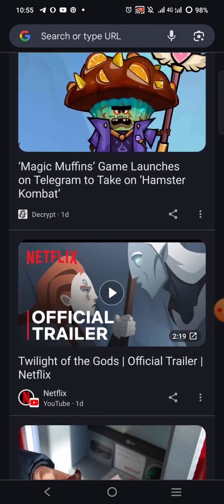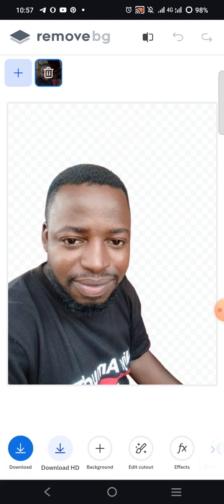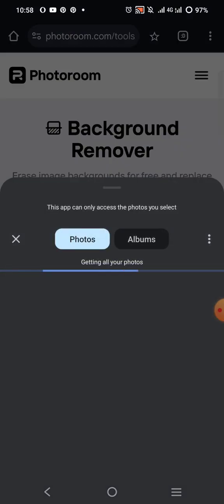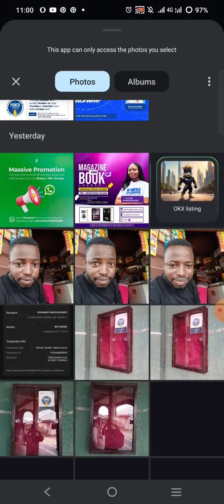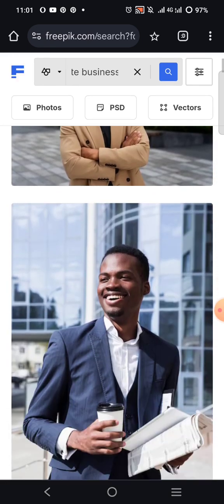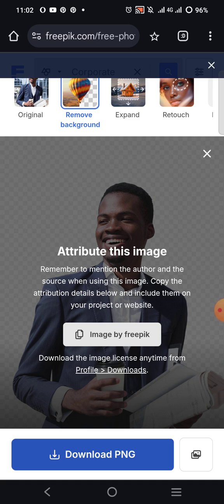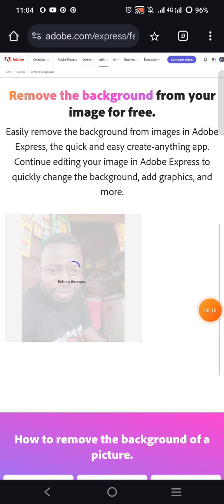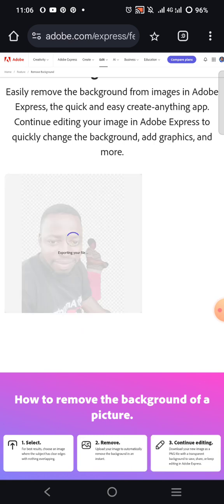Top 5 AI Websites to Automatically Remove Backgrounds from Images – Quick and Easy!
This is Niyi Amuda. If you're looking for a fast and hassle-free way to remove backgrounds from your images? In this video, I’ll show you 5 powerful AI websites that can do the job in seconds! Whether you're a designer, entrepreneur, or social media enthusiast, these tools will save you time and effort by automatically removing backgrounds with high precision. No need for complex software—just upload your image and let the AI do the magic! No 5 is my favorite.

🔍 What you'll learn:
- Best AI tools to remove image backgrounds
- How to save time on graphic design
- Free and paid background removal options
- Step-by-step guide for each platform

🚀 Why you should watch this:
- Perfect for graphic designers, business owners, and content creators
- Get high-quality background removal without advanced design skills

📌 Follow me for more design and productivity tips!

- automatic background removal
- free background remover tools
- best AI tools for designers
- quick background removal
- online background remover
- how to remove image background
- background removal tutorial
- background eraser tools
- AI design tools
- free design tools
- graphic design tips
- product photo editing
- web tools for designers